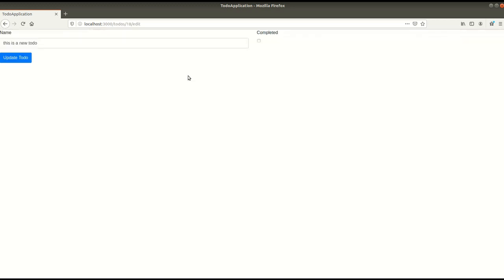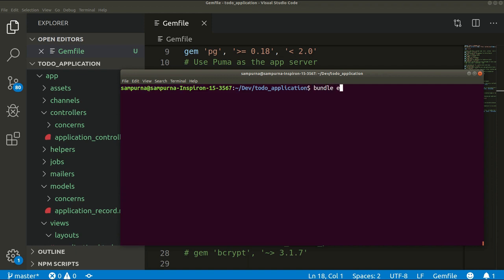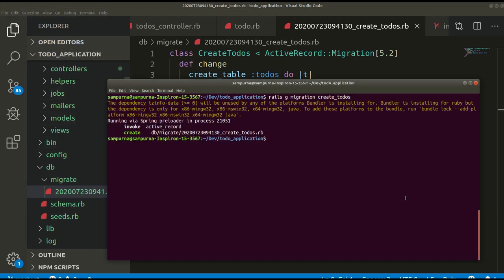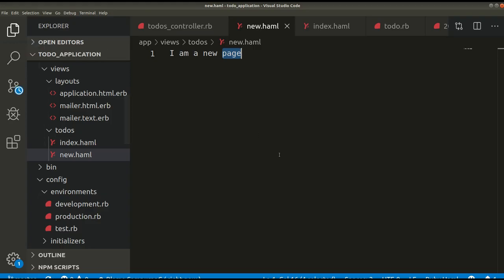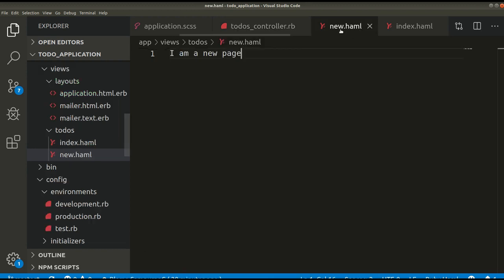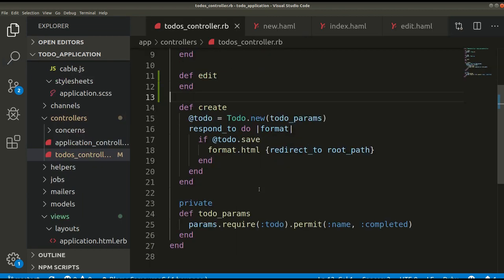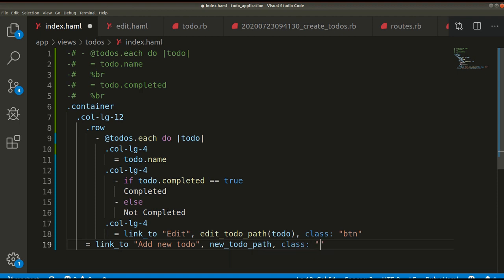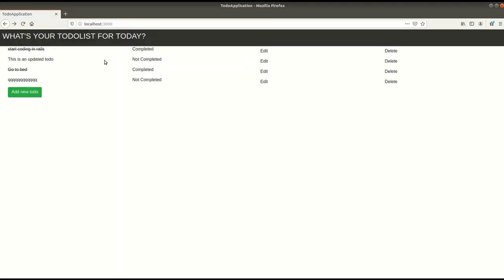How To Build A Todo App In Rails- Beginners Video By Coding TV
In this video you will learn to install RVM , ruby and rails. And I will create a basic Todo application in rails from scratch . Coding TV